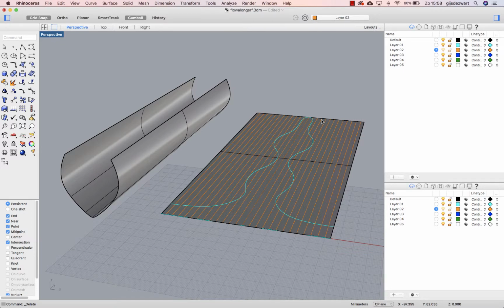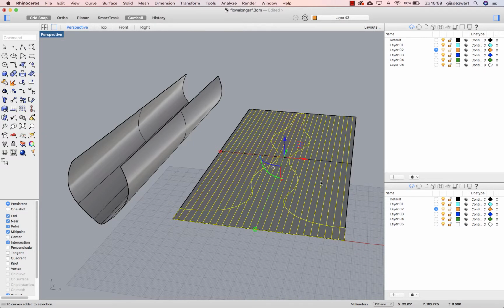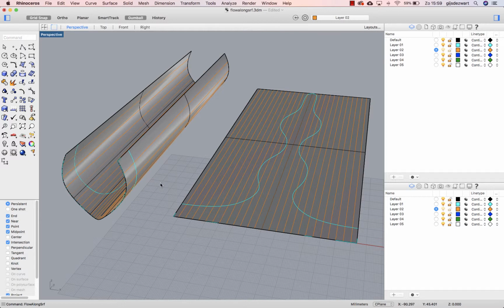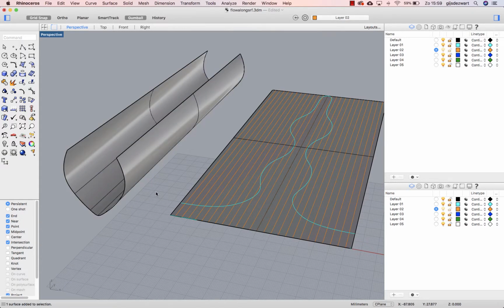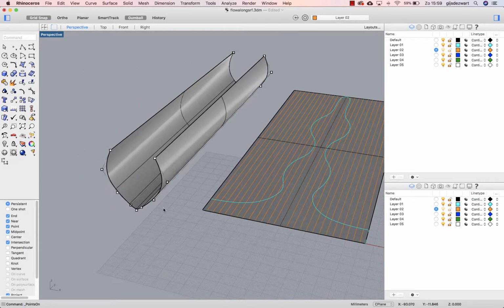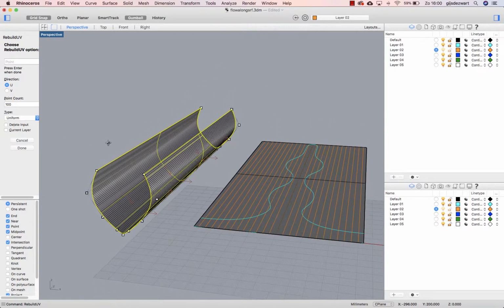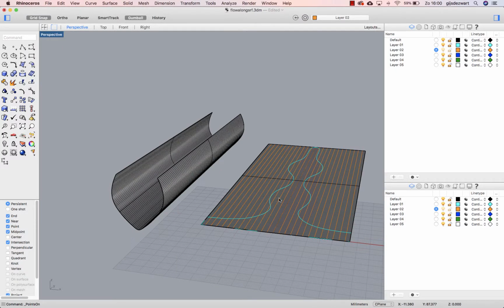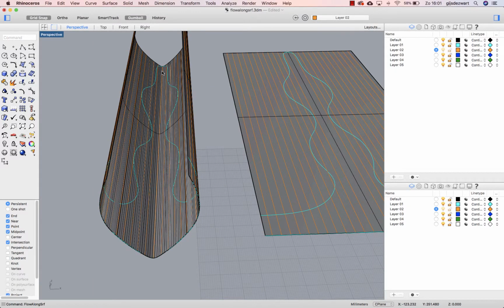Flow along surface without distortion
A method to flow curves from flat plane to a curved target surface without distortion, using a more dense copy as a helper surface